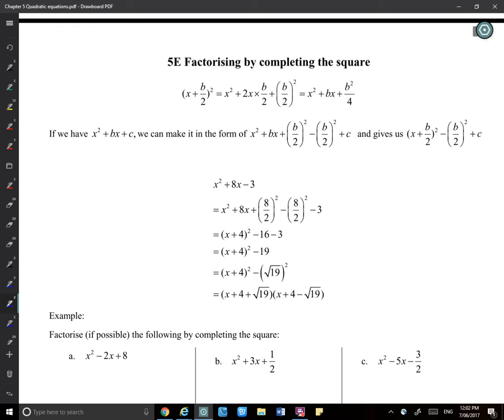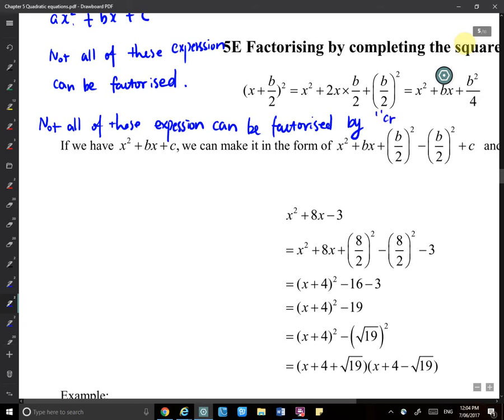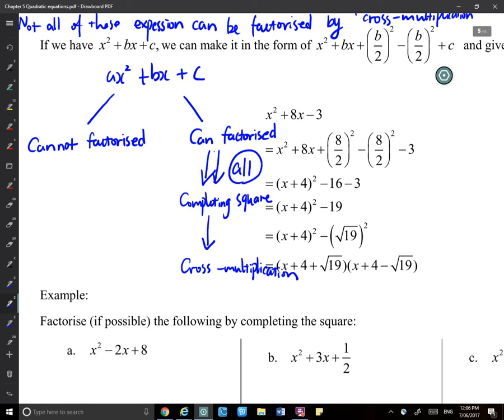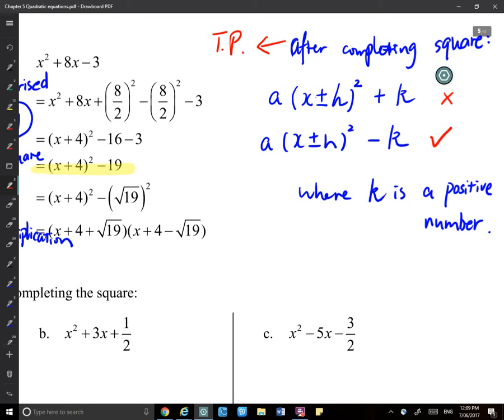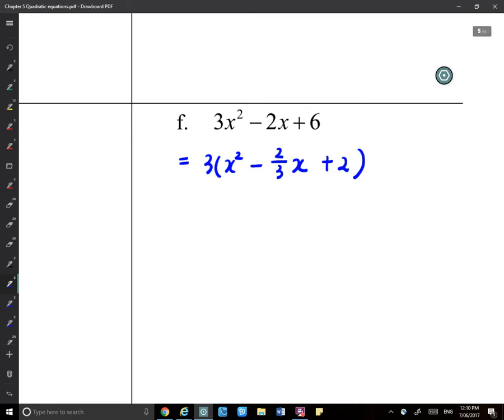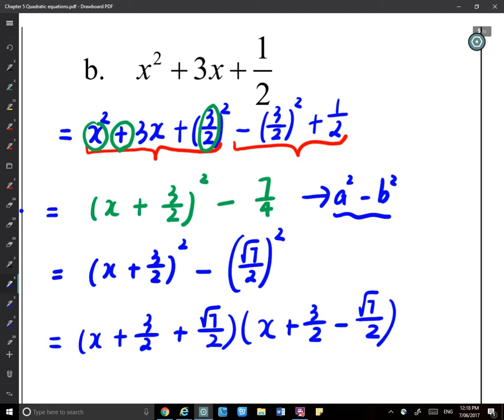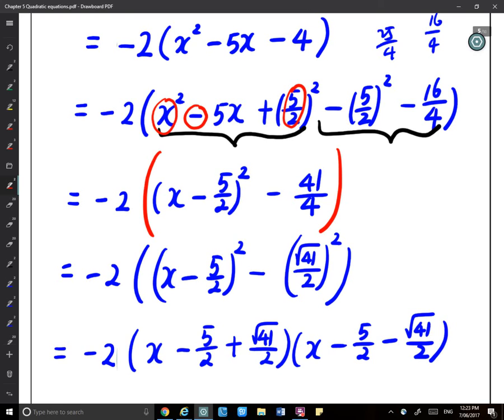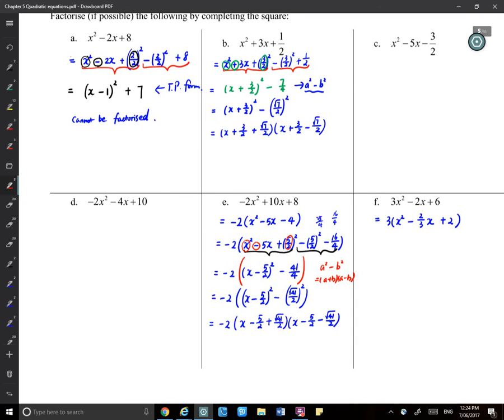Year 10 Chapter 5E